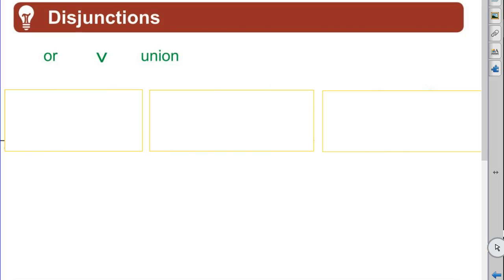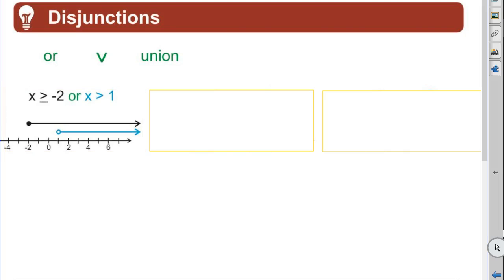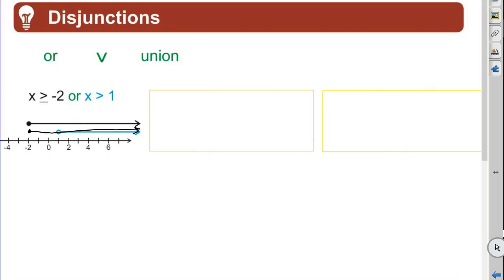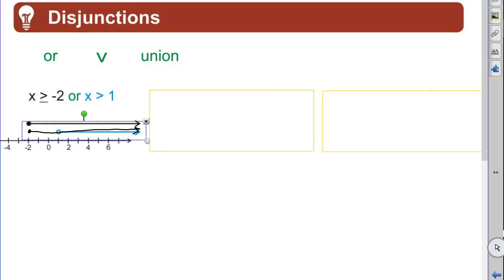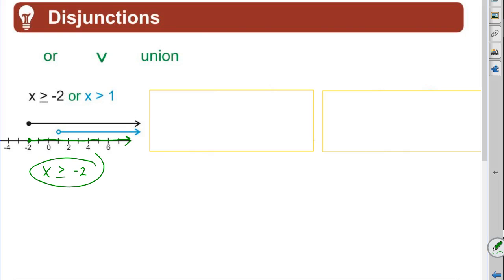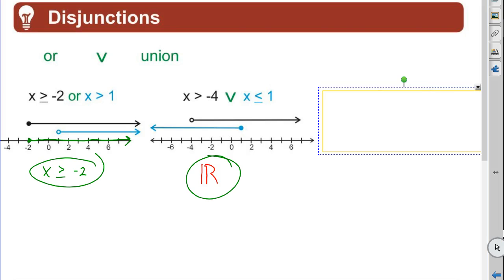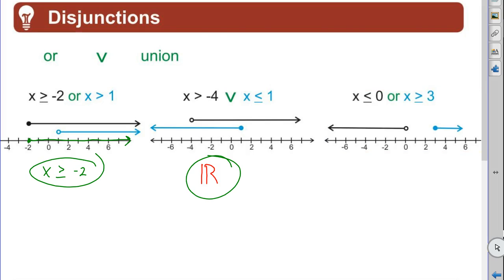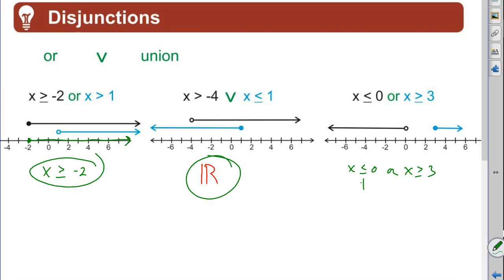Algebra 1 Quick Review: Disjunctions by Rick Scarfi